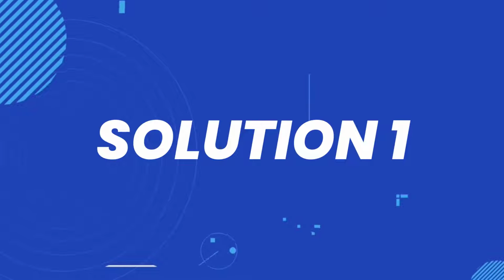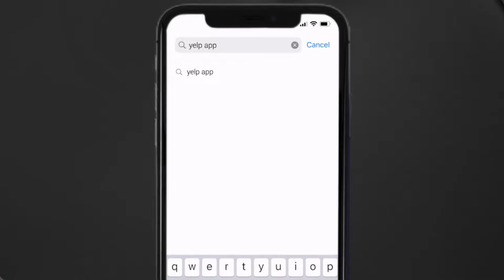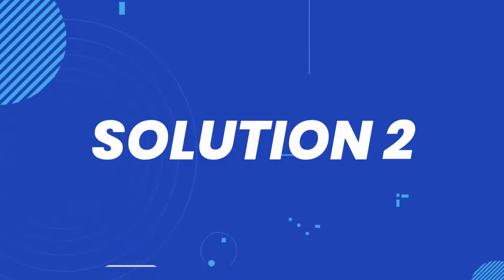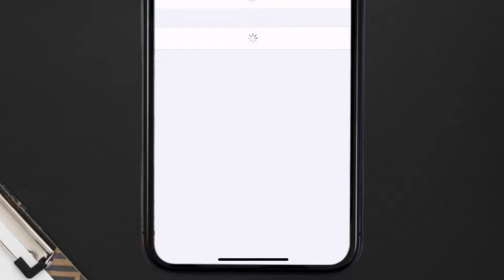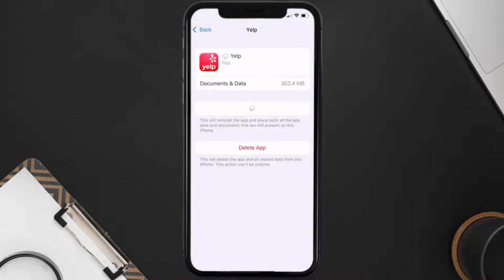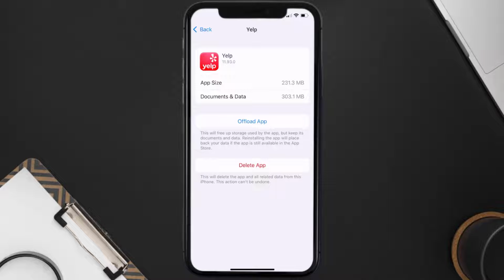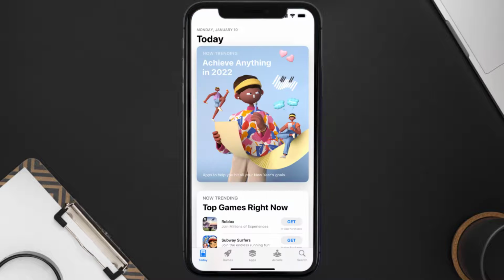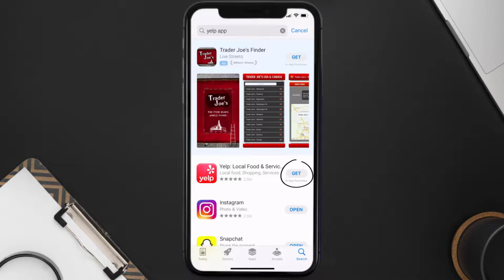Yelp App Not Working: How to Fix Yelp App Not Working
In this video, I'll show you How to Fix Yelp App Not Working. This is the easiest and fastest way to Fix Yelp App Not Working. Make sure you watch until the end of this video to find out How to Fix Yelp App Not Working on ios. These methods work on iOS 11 as well as iOS 12, iOS 13, iOS 14, iOS 15 and iOS 16. Hope you enjoy!

Video Parts:
00:00 Intro: How to Fix Yelp App Not Working
00:07 1.Solution: Update Yelp App
00:27 2.Solution: Clear Yelp App cache files
00:57 3.Solution: Delete and Reinstall Yelp App
01:19 Outro: Ending